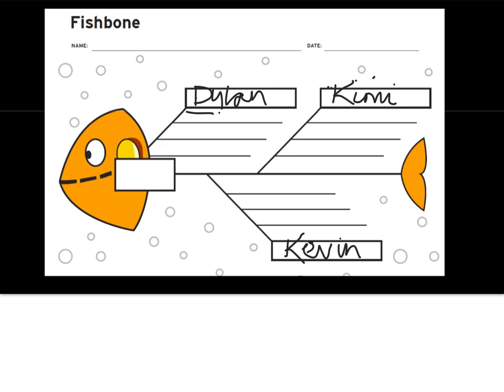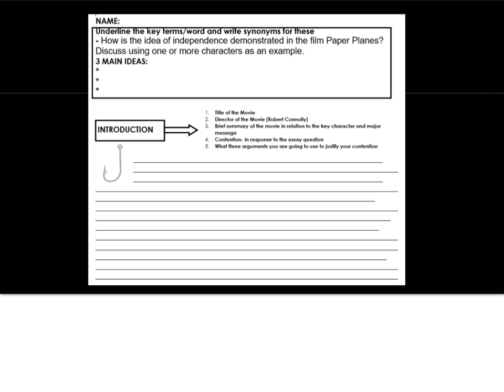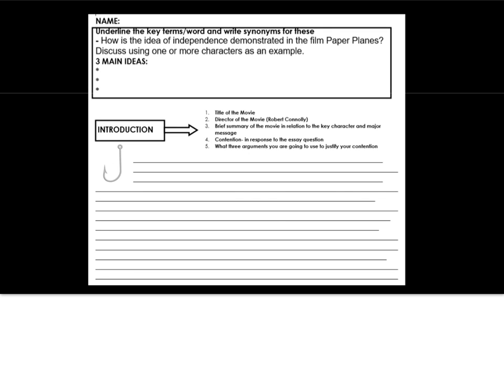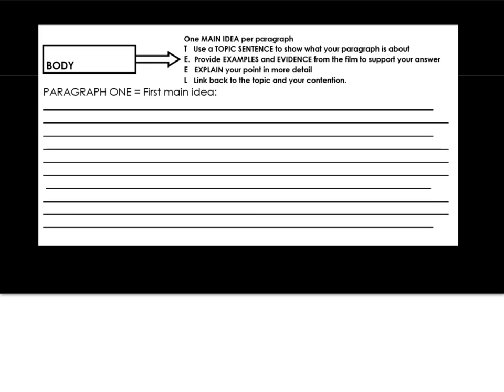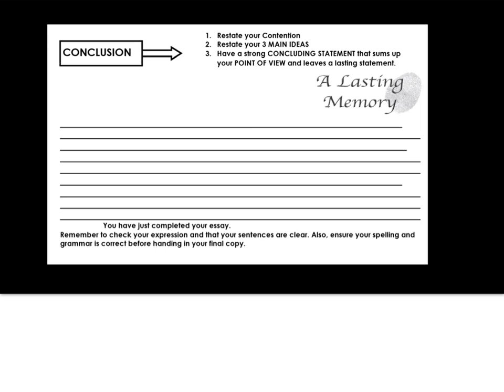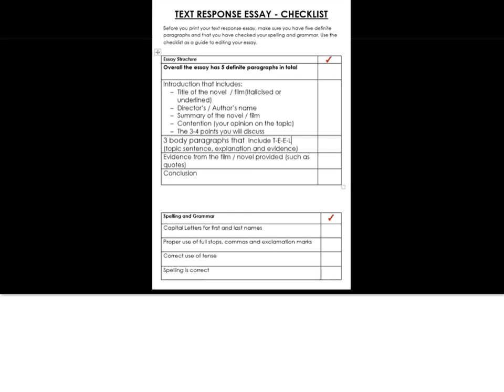Planning a text response essay